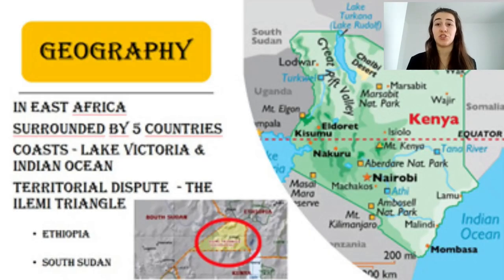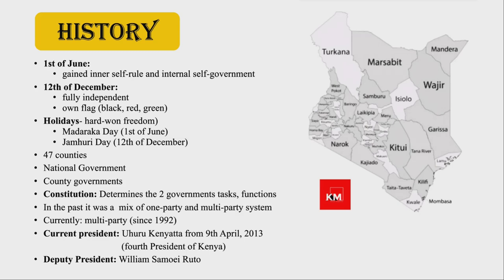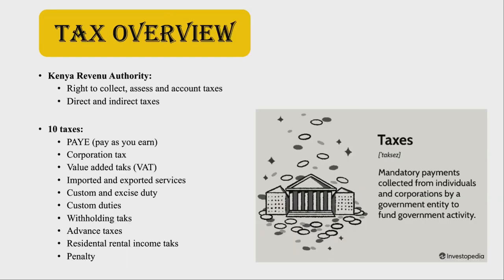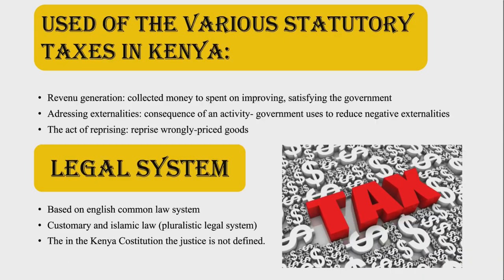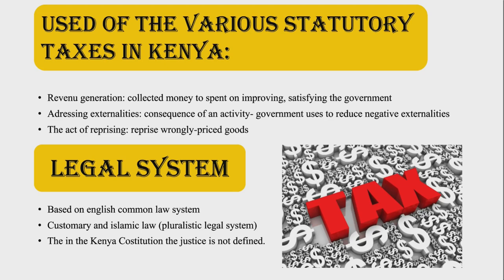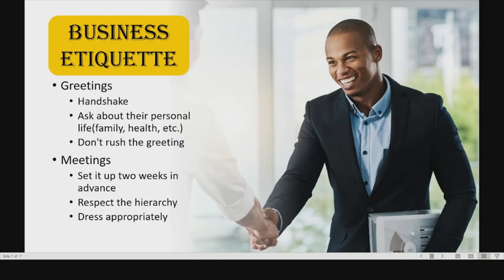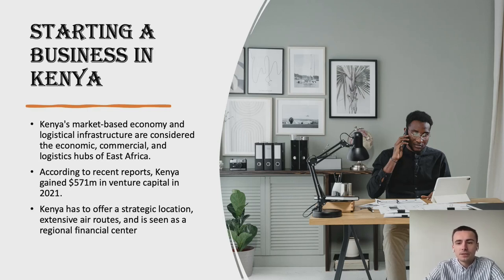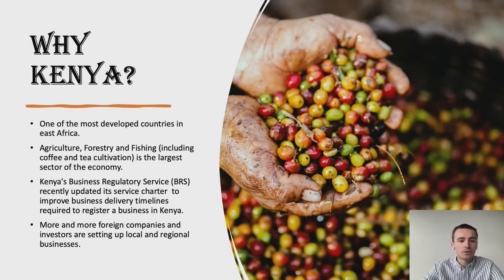African Business Topics 2022/2023 - Doing business with an African country - KENYA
Lecturer: Paul Nchu ​
Group Members: ​
Kamil Lubczynski, Victoria Hristova Tsvetanova, Brigitta Laczkó, Seda Iskan, Kinga Kollár ​